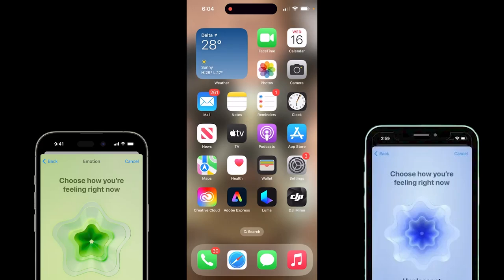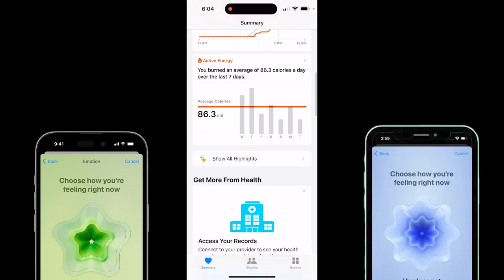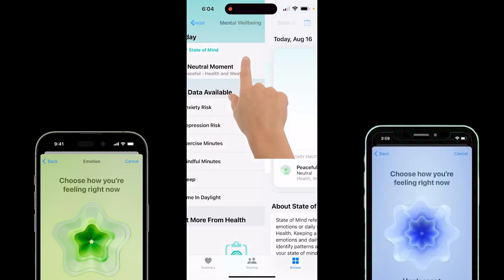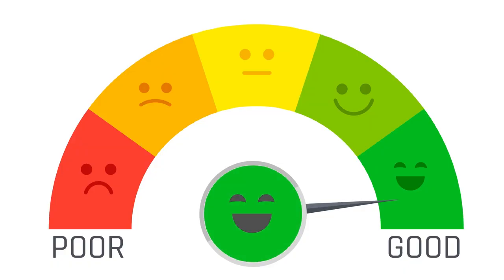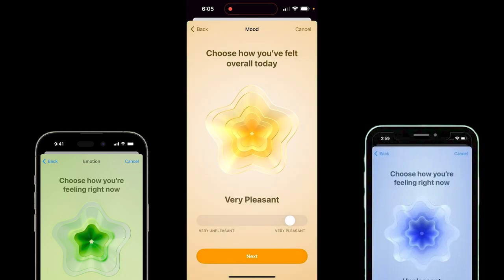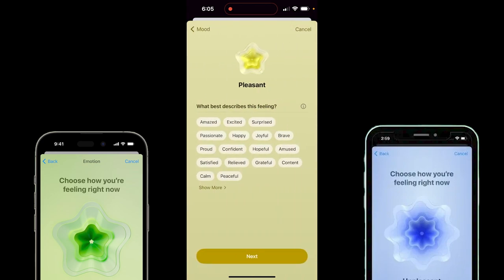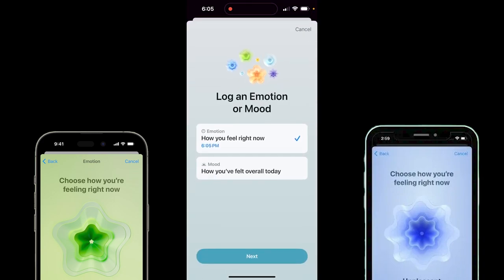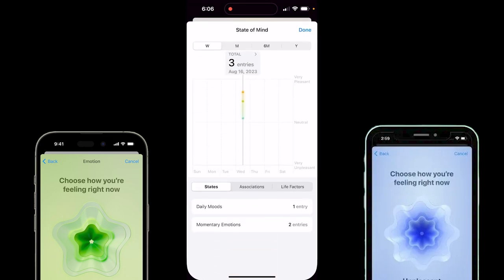Exploring iOS 17: How to Use the New Mental Health Mood And Emotion Tracker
Welcome back to another exciting iPhone video, this time centered on the newly introduced iOS 17's mental health and mood functionality. As many of us use our devices daily, understanding how to access and utilize these new features can be extremely beneficial for tracking our overall well-being. Stick with me as we dive in!

🔵 Timestamps:

00:00:00 - Intro to iOS 17 health feature
00:00:19 - Accessing the Health App
00:00:43 - Navigating to Mental Wellbeing
00:01:00 - Logging Current Mood or Emotion
00:01:16 - Mood Rating Scale Overview
00:01:33 - Adding Further Mood Details
00:01:51 - Logging Real-Time Feelings
00:02:09 - Visualizing Mood Through Charts
00:02:16 - Closing Thoughts
📱 In this video, you'll learn:

How to access the mental health and mood functionality on iOS 17.
Tips for effectively logging your mood and emotions.
The various options available for mood descriptors.
How to view your mood patterns and trends over time.

📌 Remember:

This feature offers a way to log and track your emotions, providing insights into your mental wellbeing. Always consult a healthcare professional for serious mental health concerns.

If you found this video useful, make sure to give it a thumbs up, comment with your experiences using the feature, and subscribe for more iOS 17 tutorials and tech updates!